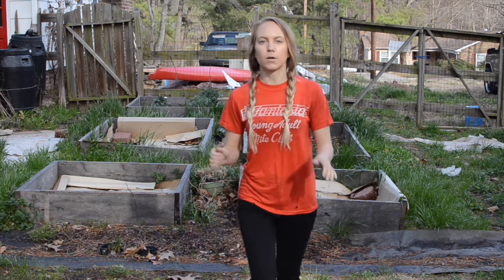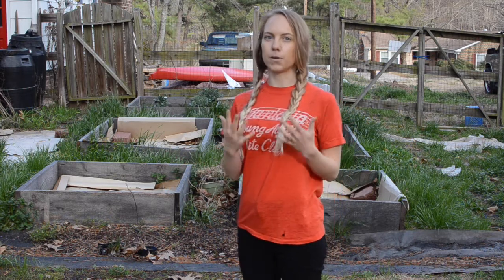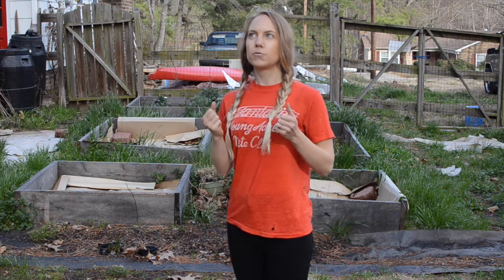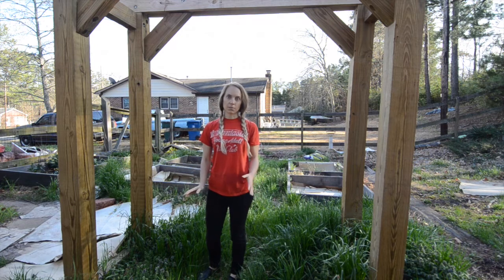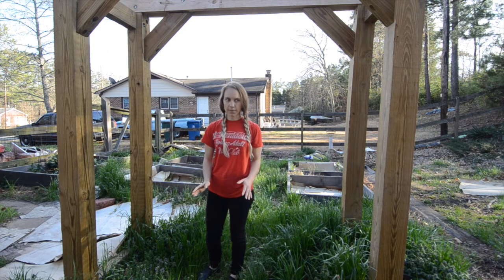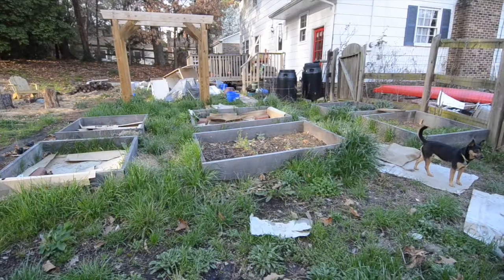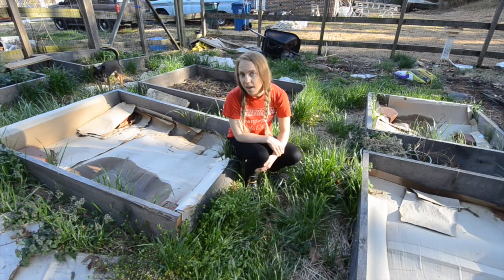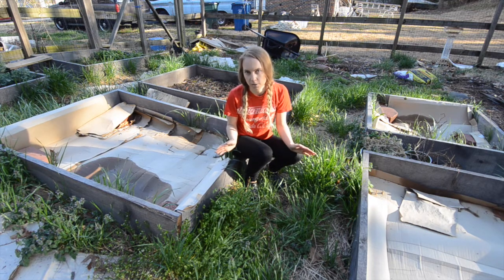Join Natalie as She Transforms Her Junky Backyard into a Beautiful Garden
Join Natalie as she transforms her junky backyard into a beautiful garden, while showing you how you can grow a beautiful garden, too!